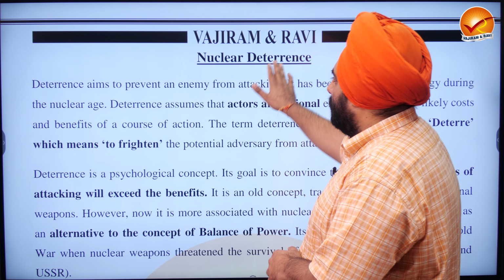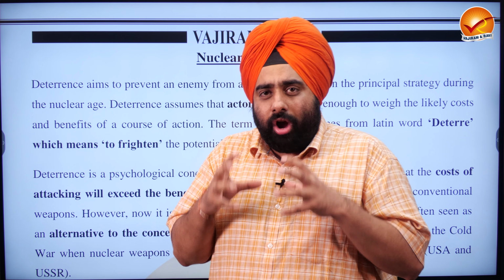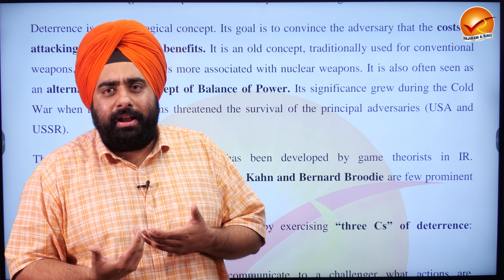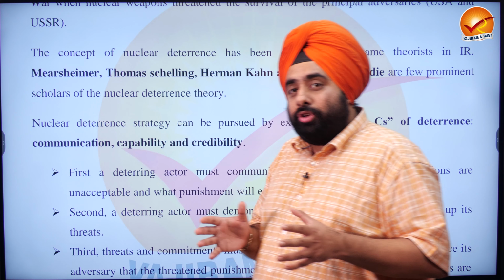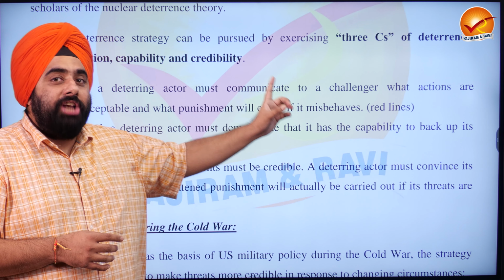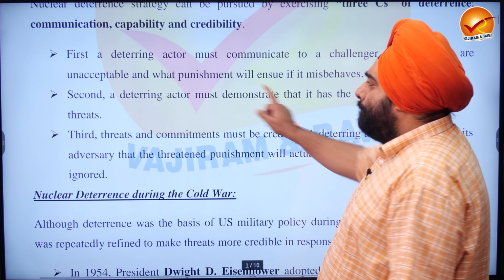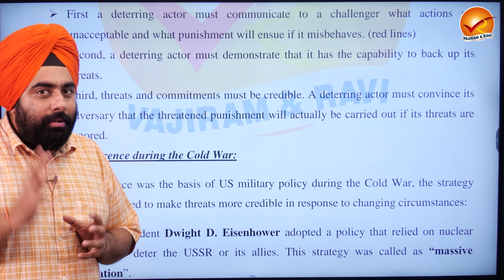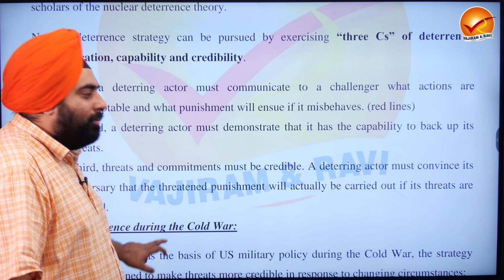PSIR Optional - Concept of Nuclear Deterrence || Paper-II || UPSC || IAS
Political Science and International Relations OR PSIR is a famous optional subject among  many toppers who opted for this optional in UPSC Mains Exam and secured flying ranks. The Political science optional subject is a more General study friendly subject. The Paper I in particular of political science deal with the Political Theory and Indian Politics. Paper-II deals with Comparative Political Analysis and International Politics. Here in this video Mr Iqbal Singh sir a renowned faculty for PSIR optional (Vajiram and Ravi IAS) from his vast teaching experience sharing insight on the topic of Concept of Nuclear Deterrence in Paper-II of PSIR optional.